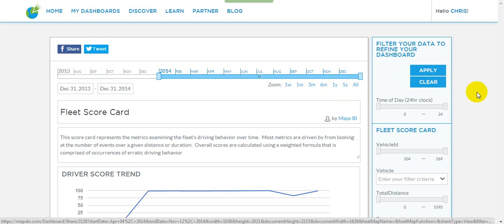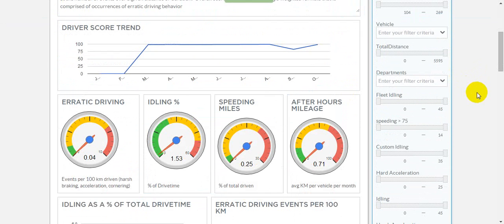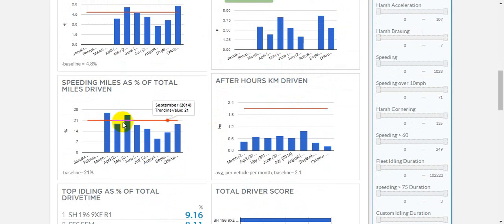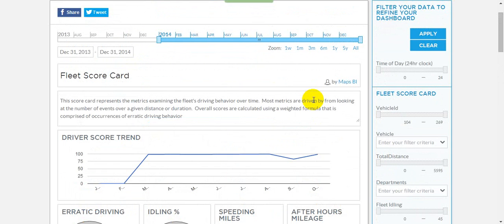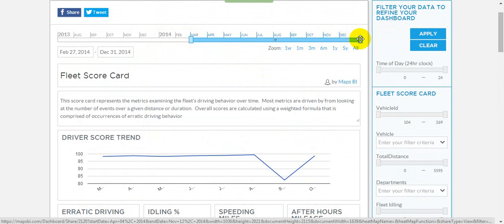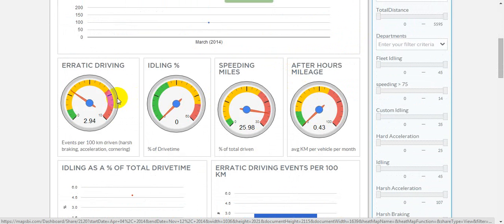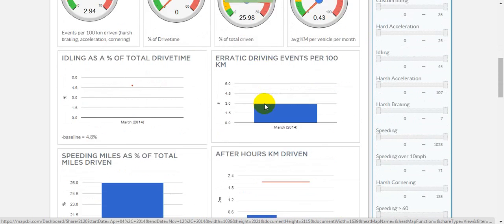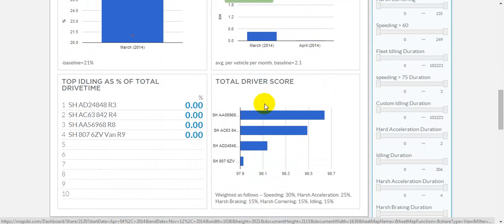Maps BI in a minute, speeding example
Using Performance Scorecards to quickly find out what vehicles are speeding in order to reduce risk, improve driver and public safety.